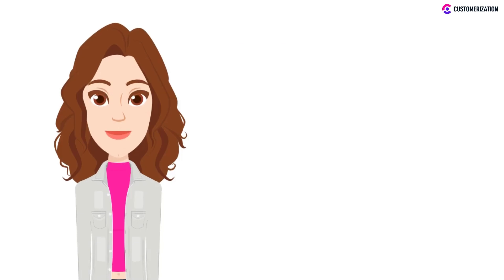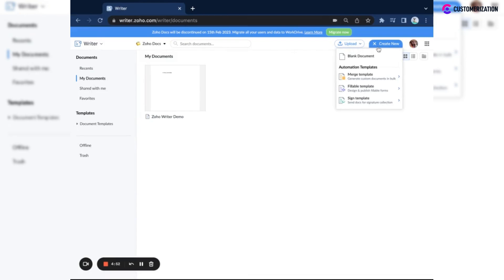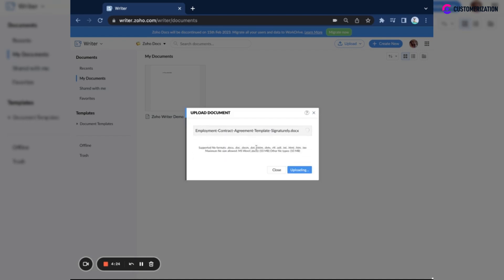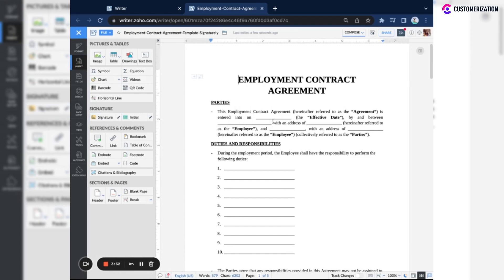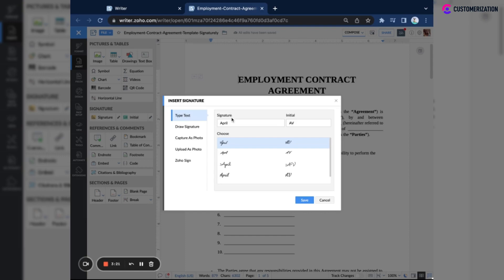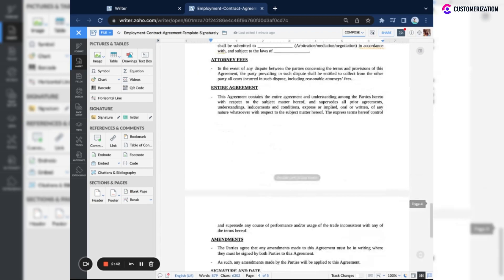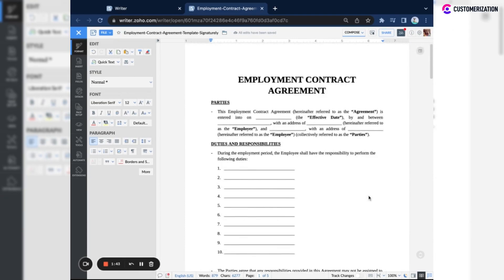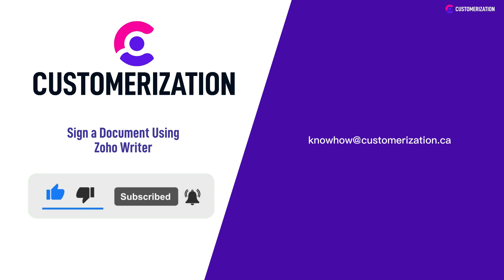Sign Your Document Using Zoho Writer and Zoho sign | Zoho Writer App | Zoho Writer Tutorial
In this video, we will show you how to sign a document using Zoho Writer and Zoho sign, you can either create a new document or upload an existing one.
Zoho Writer App only supports some certain file formats and providing an unsupported file format will cause an error. Once you have your document created or uploaded, click on the More Options tab which is the three lines in the upper left corner of your screen and then Insert tab and go to the Signature Button.
 Your saved signatures should automatically show when you click the button like this one. If you don't have one yet, or if you want to add a new one, click on the Pencil icon beside it and it will show the different options to add a signature. It has the type text option where you can generate a custom signature automatically, the draw signature option, and the capture and upload as photo option. You can also use your saved signatures from Zoho Sign. Once you have selected your signature, click on the place in the document where you want your signature to show and you also have the option to resize your signature to fit the document.